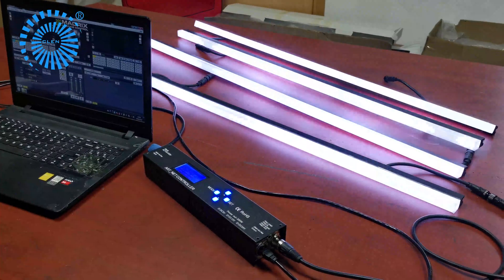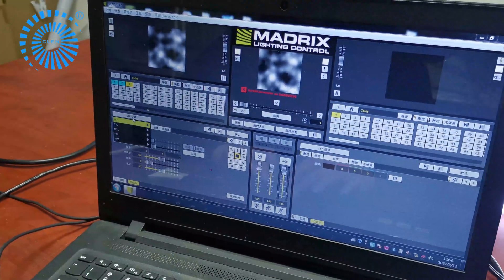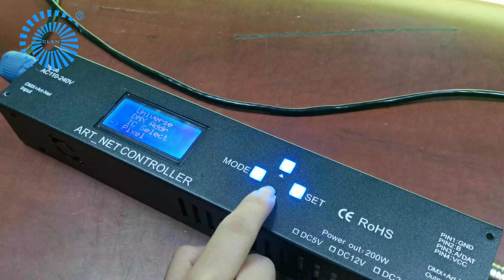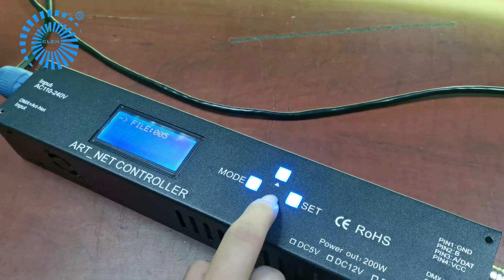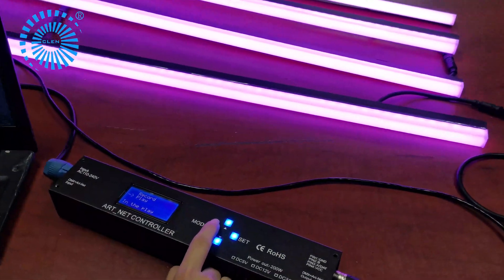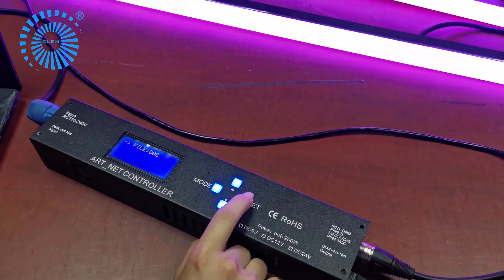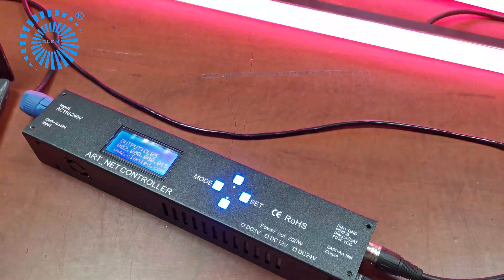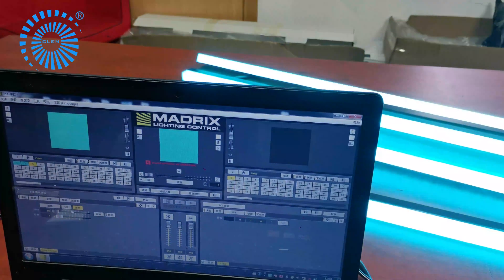Recording lighting effect manually on Artnet controller with Madrix pixel mapping software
Advantages of 804PS Artnet controller:

1. Each port can support 4 universe, 680 pixels
2. The wiring is simple, directly plugging in, can save your time
3. With built-in power supply, saving your cost of purchasing power
4. It can work with pixel mapping software like Madrix, Resolume, Madmpper, Mad-show.
5. It can work with or without computer, has some build-in effect, support recording effect, and directly connect with console like DMX Console, Grand MA2,etc.
Our Artnet controller has build-in power supply, which can save you money on buying the power supply. You can set IP, IC, universal, etc by yourself.